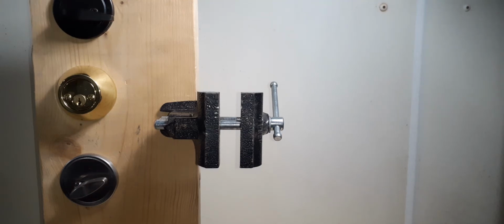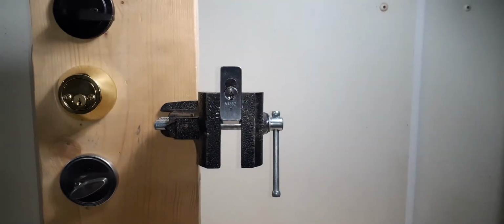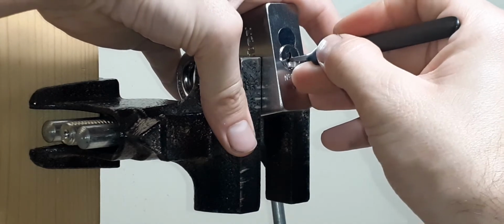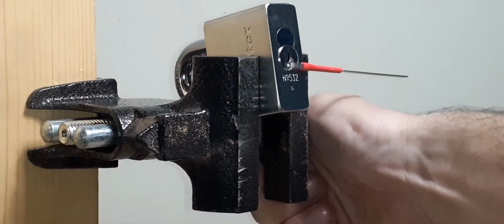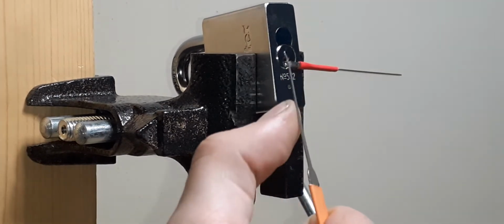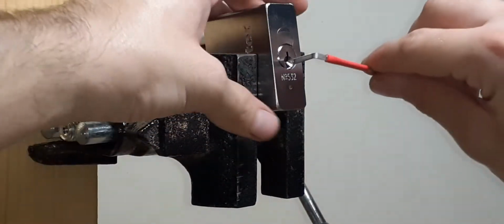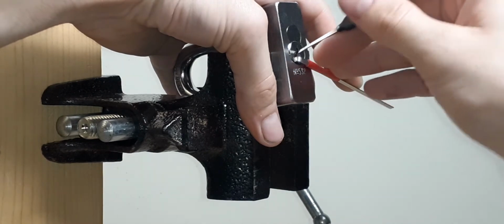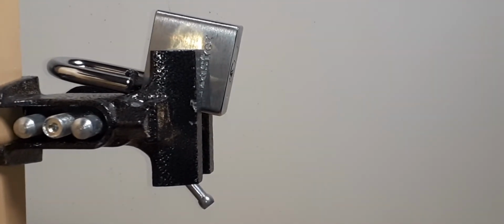[50] Master lock #532 picked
first time picking a Master lock 532 if there is a way to gut this lock please let me know